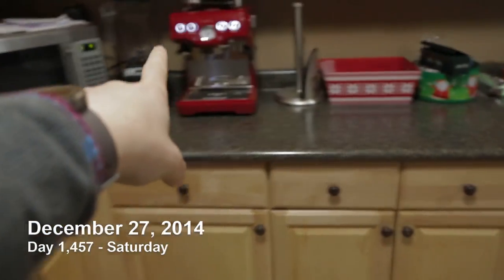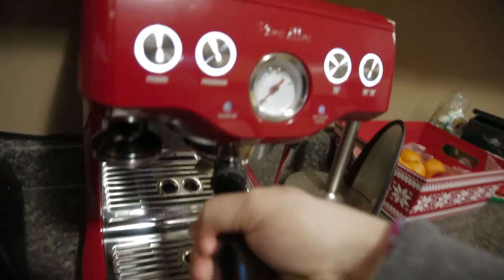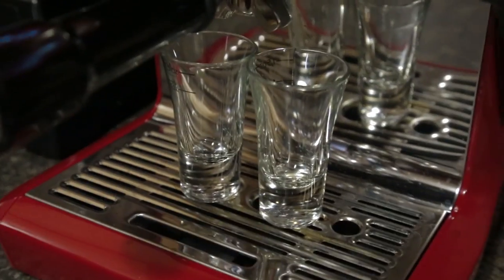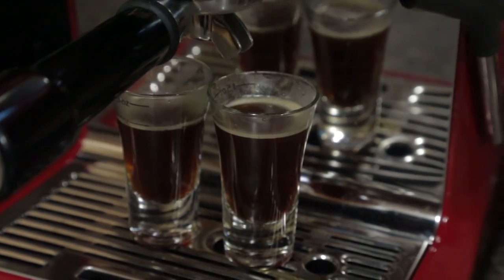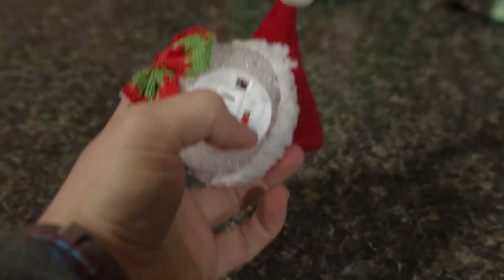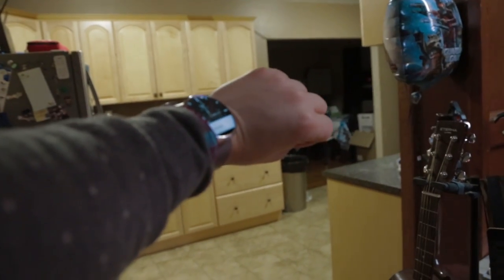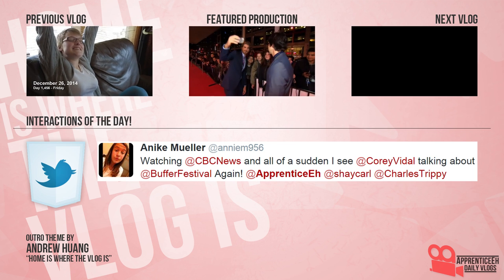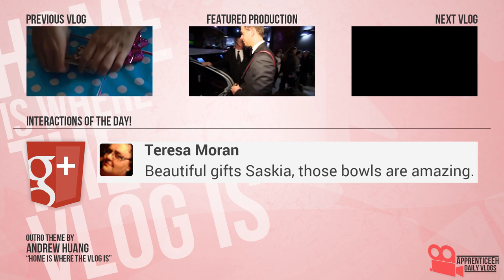Vlog Dial (Epic Coffee, Cute Ornament, and Excited For 2015)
Day 1,457